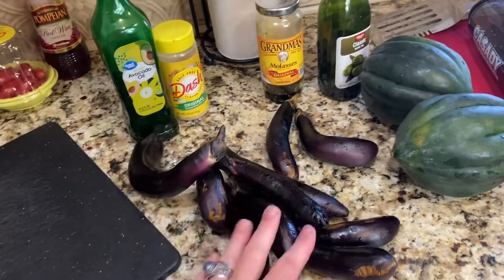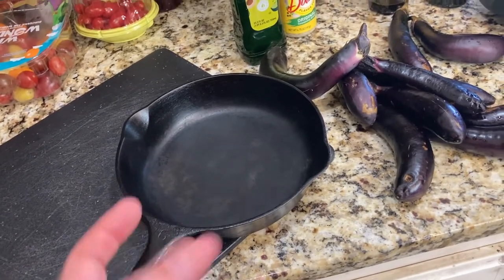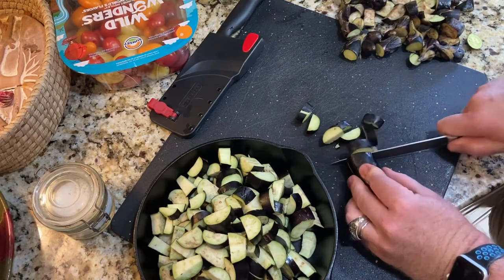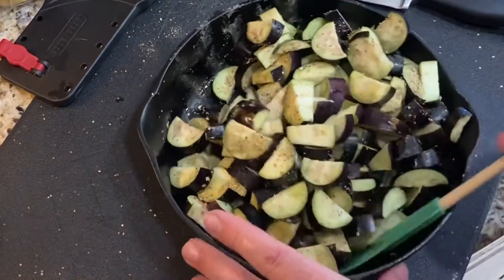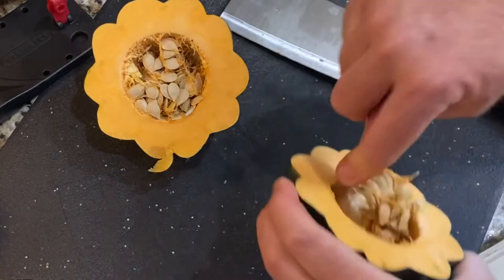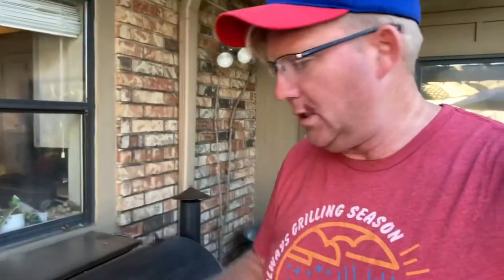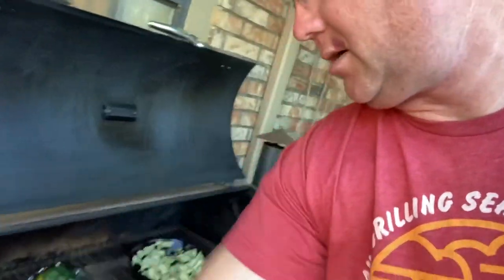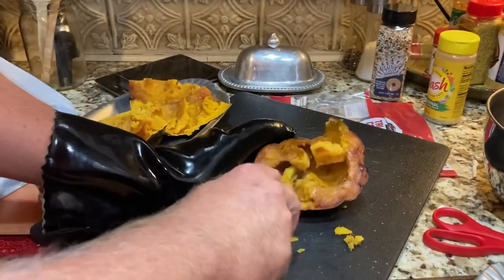Smoked Eggplant & Acorn Squash on the RecTeq RT-700 Pellet Grill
One of my favorite ways to eat eggplant, and so easy! A lower sugar (but still tasty) method to cook acorn quash using just olive oil and molasses.